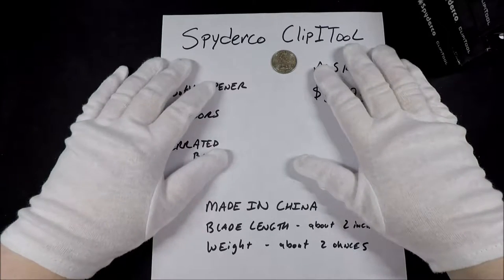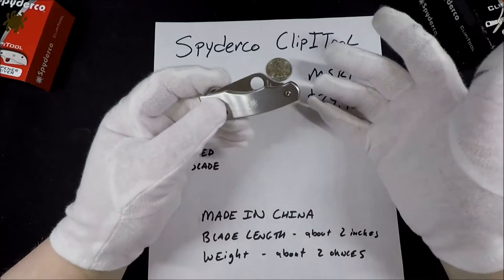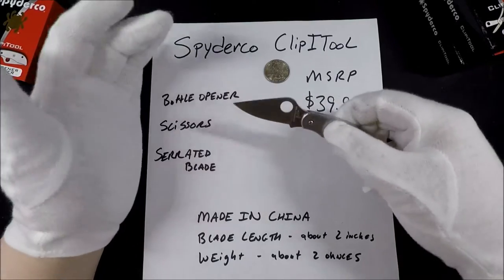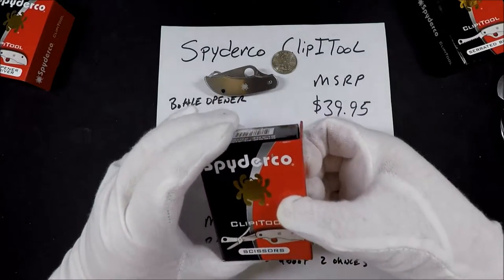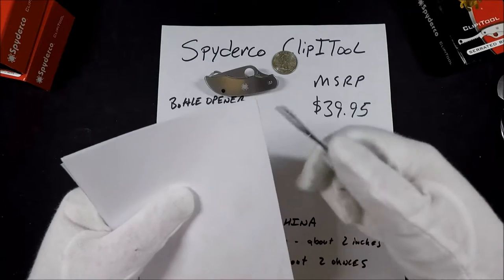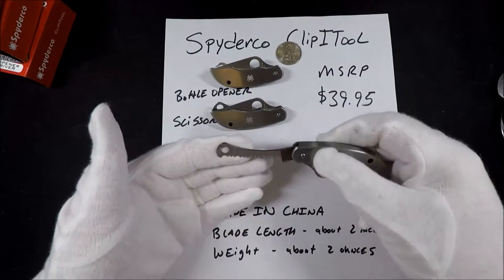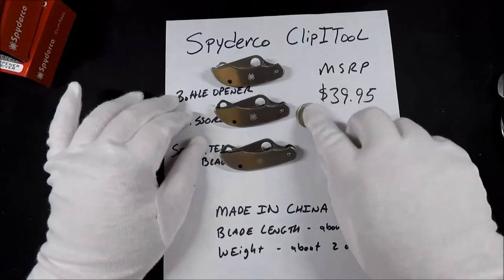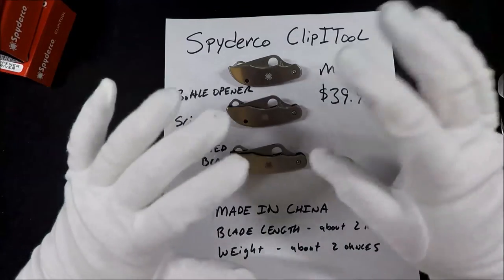Spyderco ClipITool Bottle Opener Scissors Serrated Blade Review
Spyderco ClipITool:

Amason links:

Scissors (not currently available)
Serrated Blade